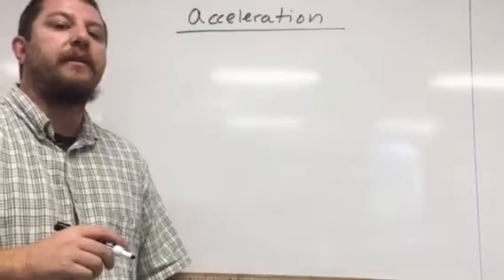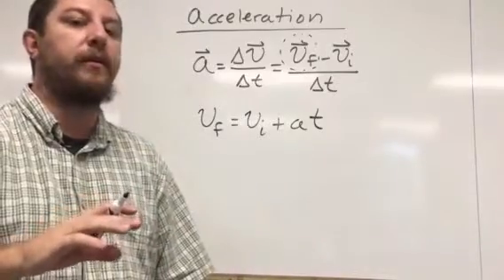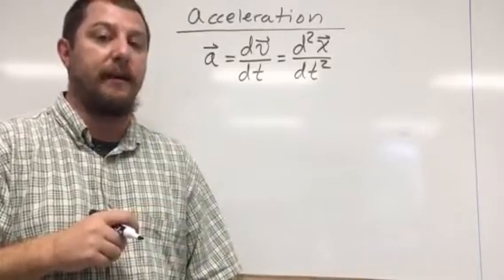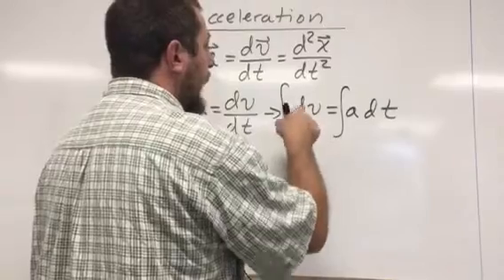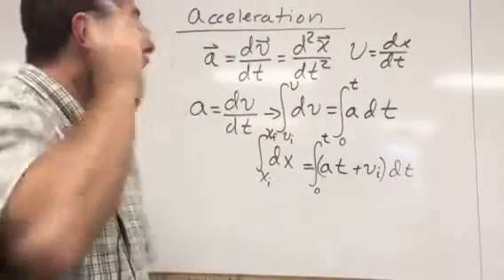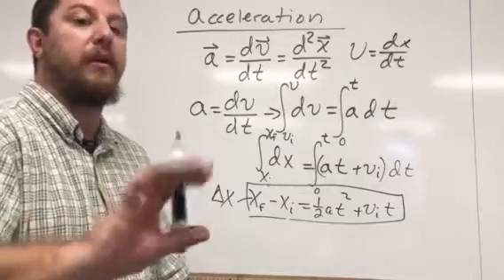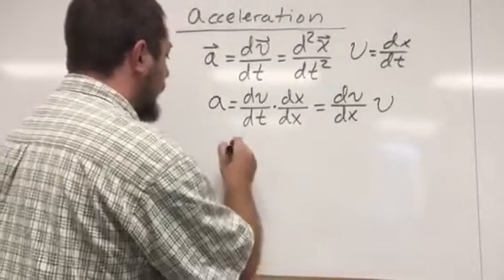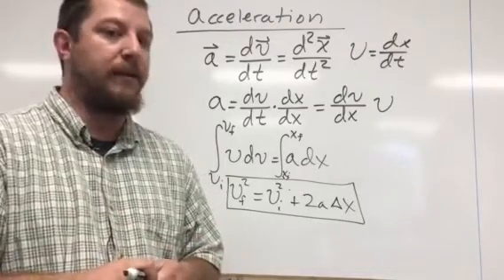Acceleration and the kinematic equations